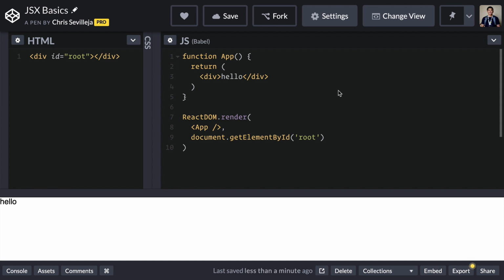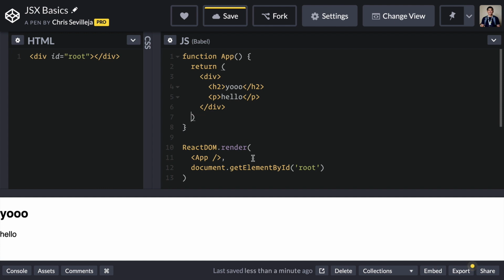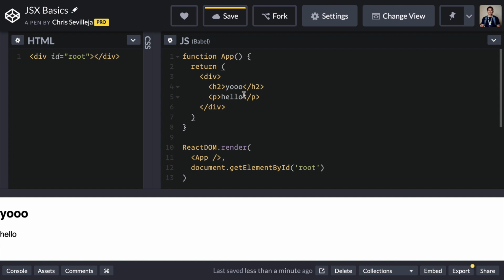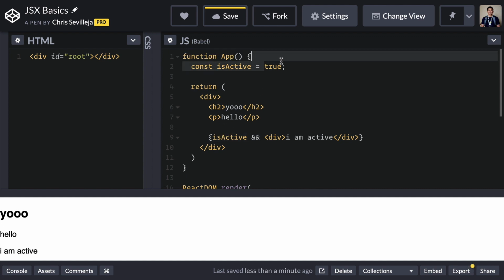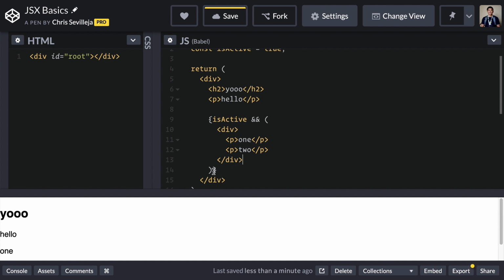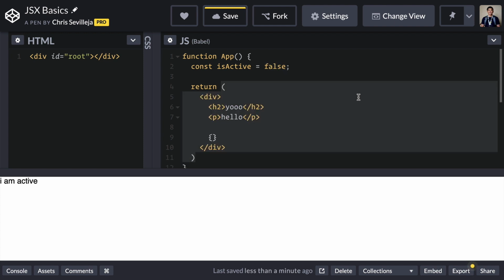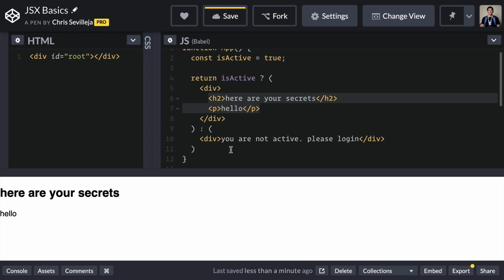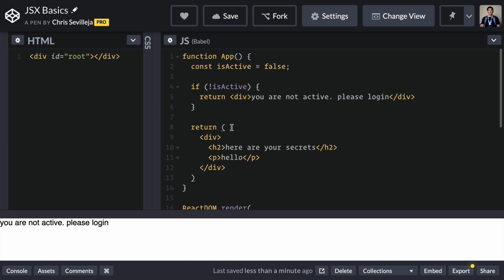React Starters: #6 The Many Ways to Return JSX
JSX is a great tool because it has so much flexibility. There are many ways to achieve the same thing. For this reason, it can be confusing for new developers when they see different tactics for defining and returning JSX elements. Let's take a look at the different ways we can return JSX elements.